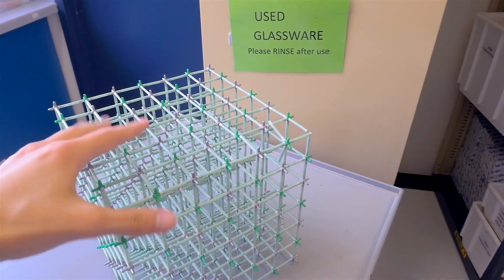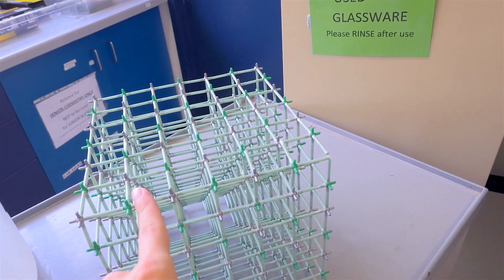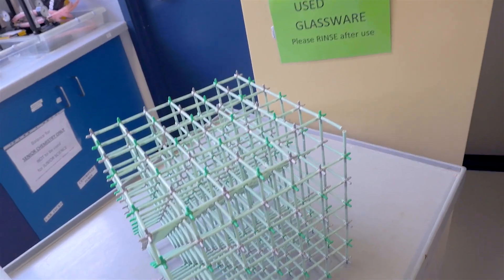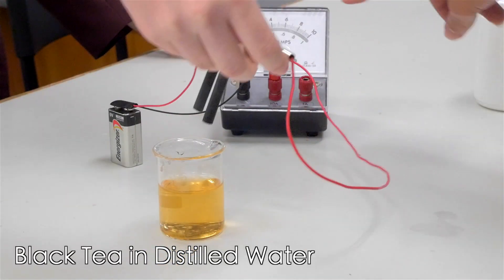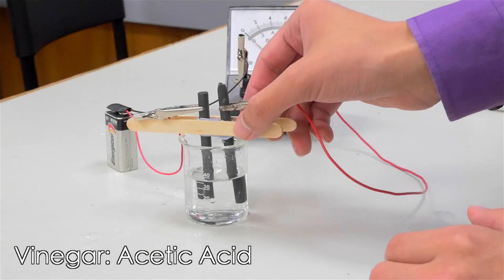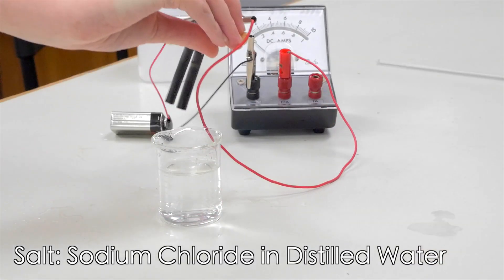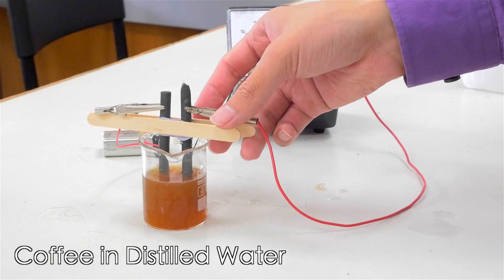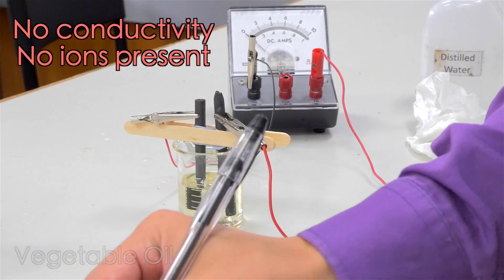Detecting Ions in solution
Does coffee have salt? A simple test to identify the presence of ions in different liquids, and how this test is applied in real life.